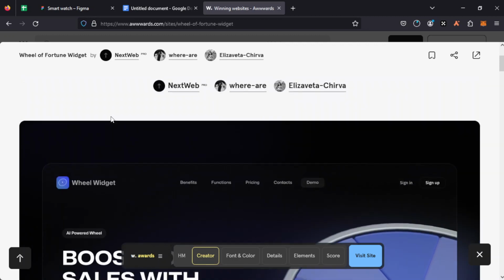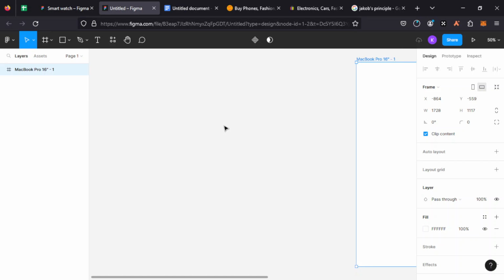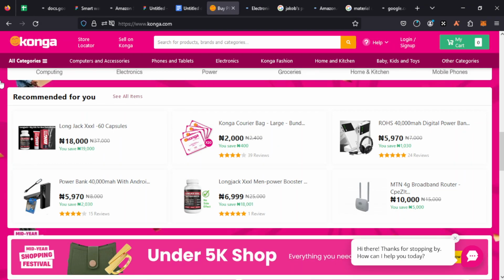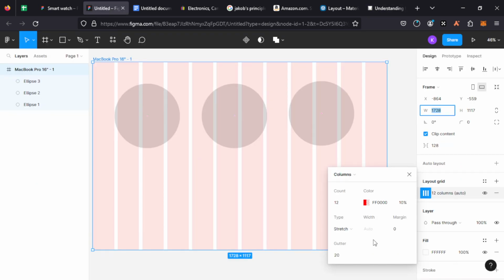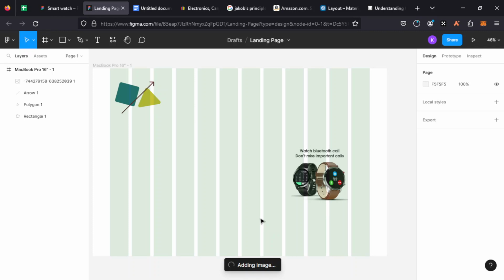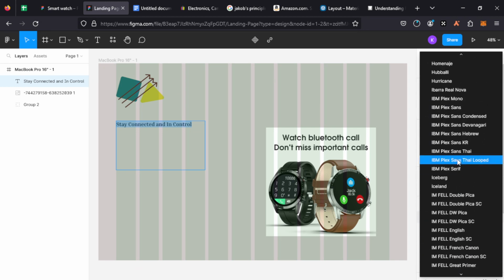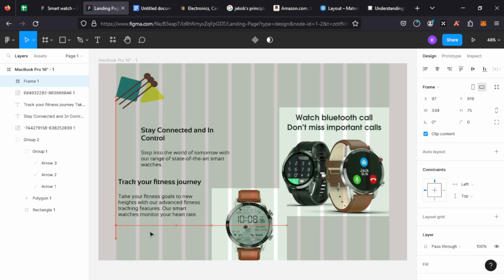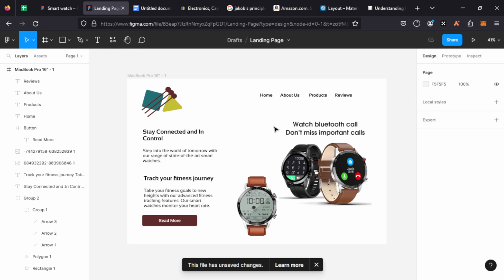First Figma Design - Creating a Stunning Landing Page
In this video, we'll put our learning from the previous module into practice by designing a captivating landing page for a smart watch. Using the techniques and principles covered in the earlier videos, you'll gain hands-on experience in crafting a visually appealing and user-friendly website.

Follow along as we guide you step-by-step through the design process. We'll provide clear instructions and guidelines for each design element, including the layout, typography, imagery, color scheme, and interactive components. However, we encourage you to bring your own creativity to the table and experiment with your own unique ideas.

While we focus on designing a landing page for a smart watch, we want to empower you to apply the same principles to other projects. Feel free to adapt the design and concepts to different products or industries. As an additional challenge, we invite you to explore different color schemes, typography choices, and branding elements to make the design truly your own.

By the end of this module, you'll have a completed landing page design that you can showcase in your portfolio. We'll also provide feedback and suggestions to help you refine and improve your design skills. Get ready to unleash your creativity and create stunning websites that engage and delight users!

Let's dive in and take your UI/UX design skills to the next level!